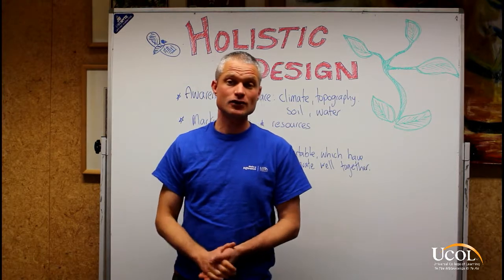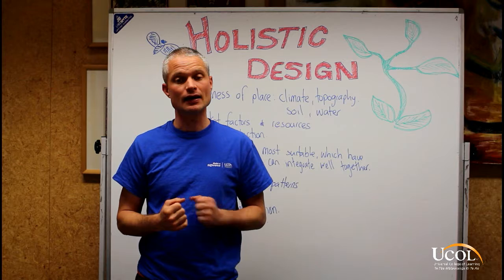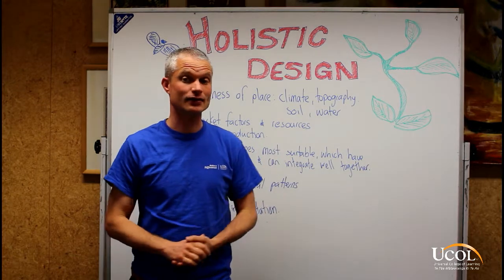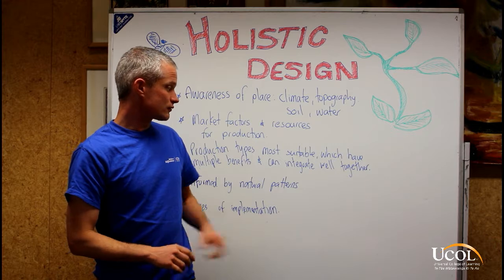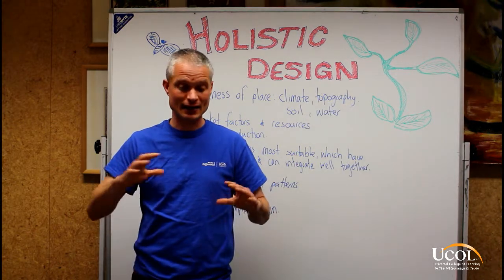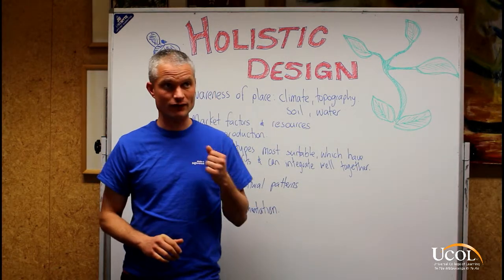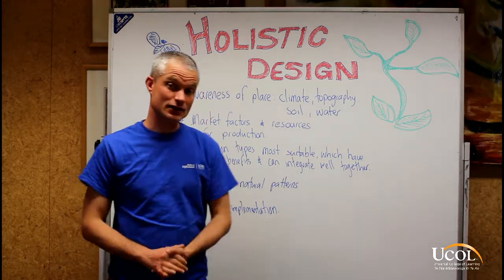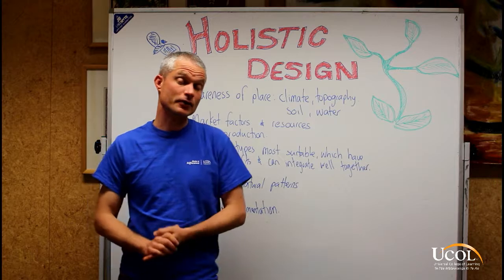holistic design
UCol certificate in organic agriculture course with Richard Pedley. Topic covers holistic design of an organic farm.